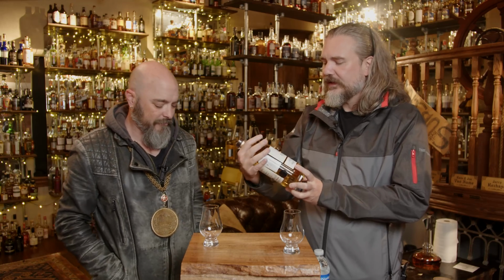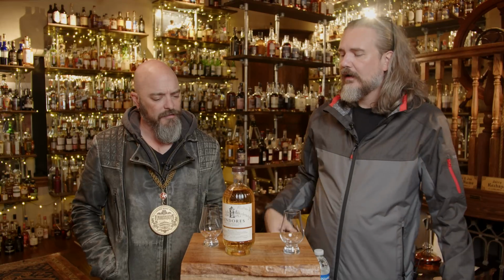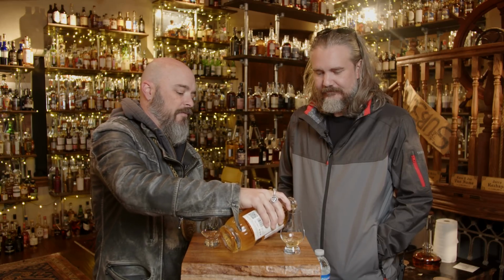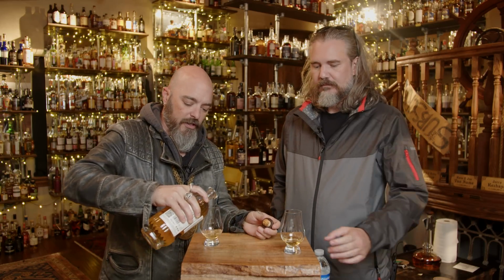Lindores Lowland MCDXCIV Whisky Review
Cheers, Richard Narbrough. Sonnets shall be written of your Magnificent exploits and shenanigans... also booze.